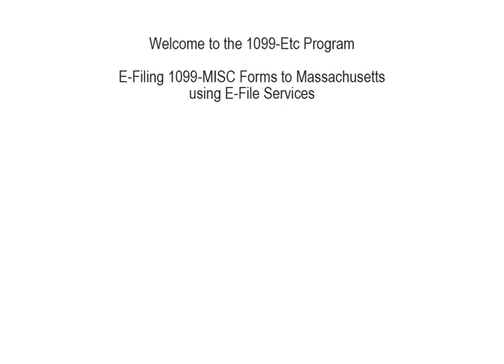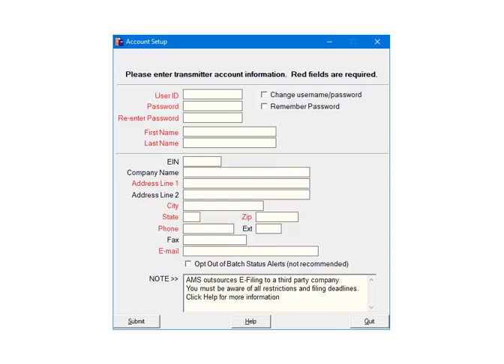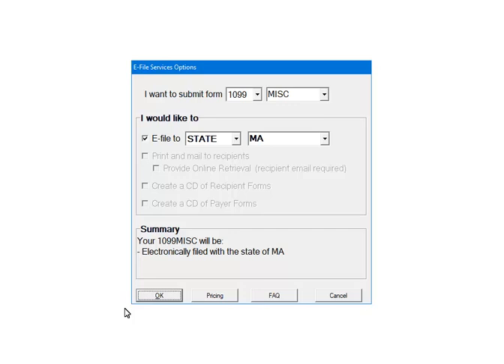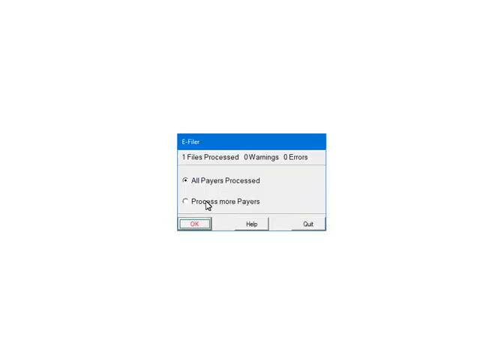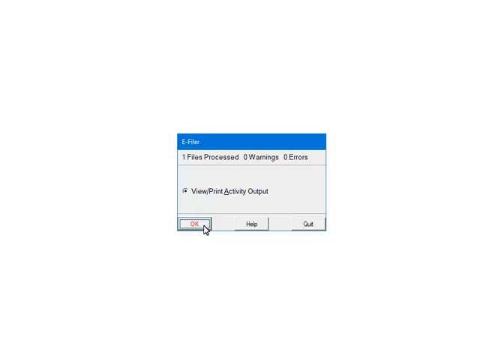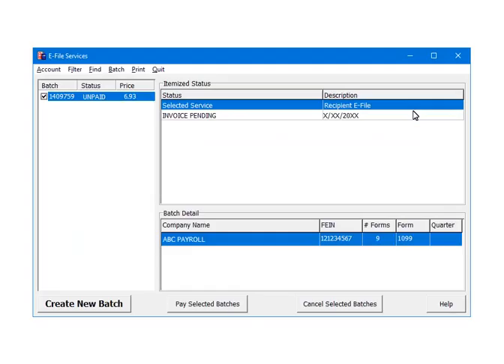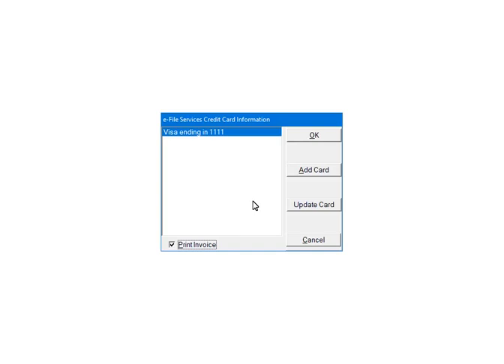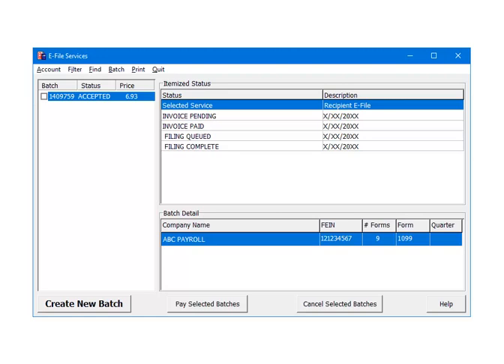Massachusetts - 1099-MISC E-Filing Using E-File Services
This Tutorial will demonstrates how to E-File the 1099-MISC forms to Massachusetts by creating a Batch and submitting the file to a third-party vendor using E-file Services.  Once the Batch is paid, the third-party vendor will submit the file to Massachusetts on your behalf.